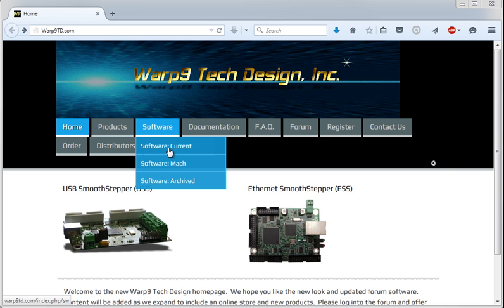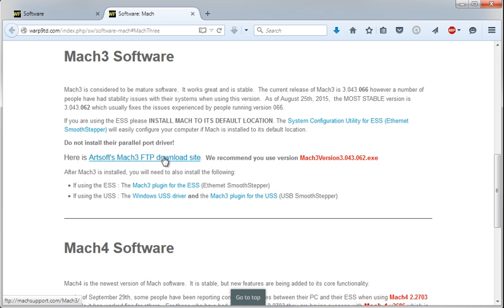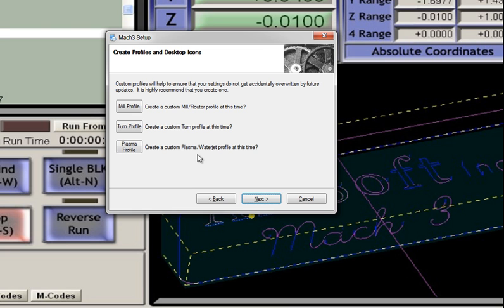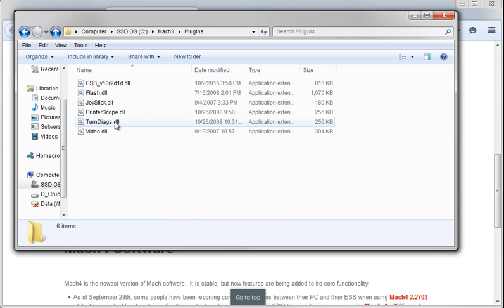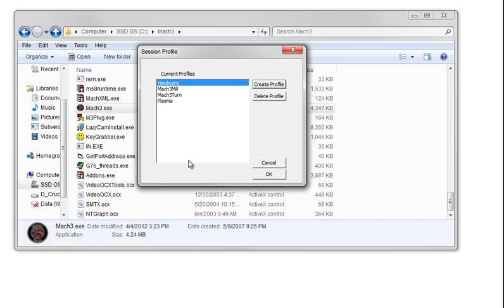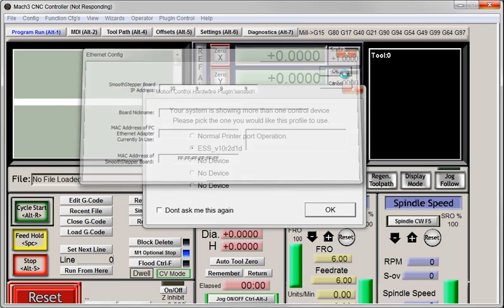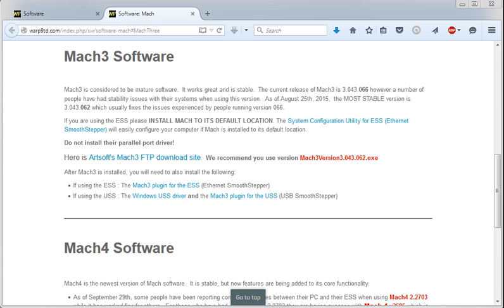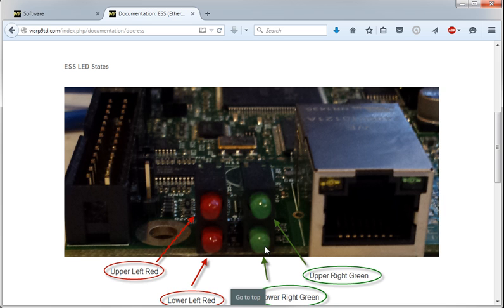Installing Mach3 and the ESS Plugin